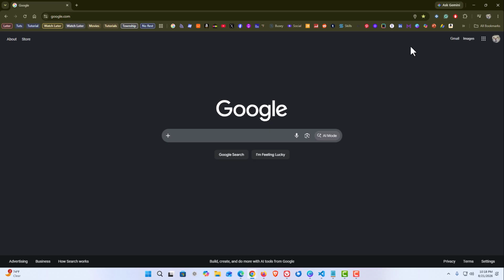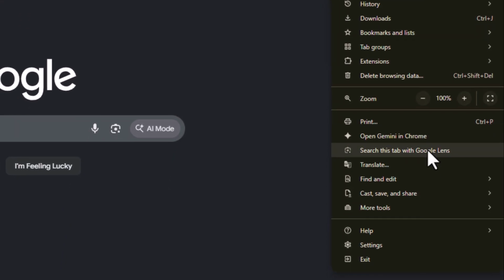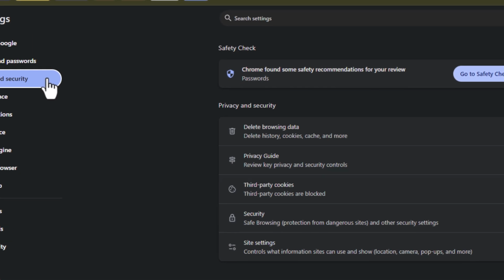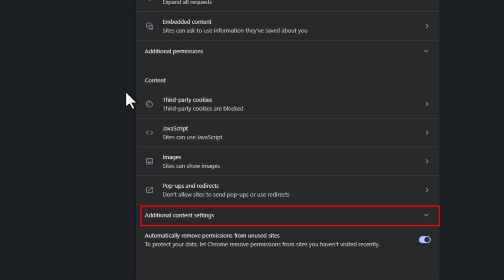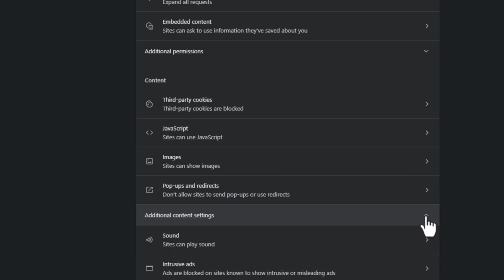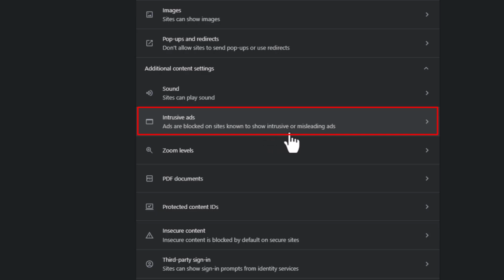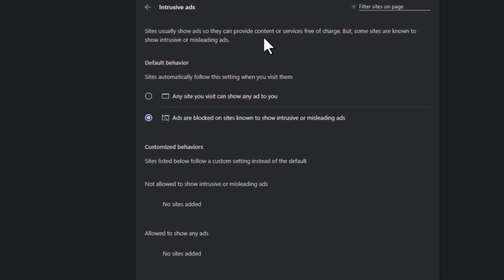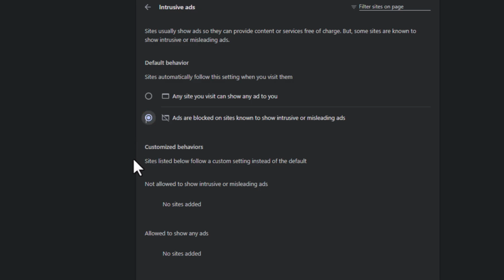How to Enable or Disable Intrusive Ads on the Google Chrome Web Browser | PC Tutorial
Want to control intrusive or disruptive advertisements while browsing the web? In this step-by-step tutorial, I'll show you how to enable or disable **Intrusive Ads** in the Google Chrome web browser using a PC.

Chrome includes an ad-related setting designed to prevent websites from displaying ads that violate the Better Ads Standards. This can help reduce certain disruptive advertising experiences while still allowing most websites to display ads.

### Steps to Enable or Disable Intrusive Ads in Google Chrome:

1. Open **Google Chrome** on your PC.
2. Click the **three-dot menu** in the upper-right corner.
3. Select **Settings**.
4. Click **Privacy and security**.
5. Select **Site settings**.
6. Scroll down and select **Additional content settings**.
7. Look for the **Intrusive ads** or **Intrusive ads and redirects** setting, depending on your Chrome version.
8. Choose the available option to **allow** or **block** intrusive ads.
9. Close the Settings tab when you're finished.
10. Your changes should take effect automatically.

Chapters
0:00  How To Enable Or Disable Intrusive Ads In Chrome
0:15  Open the Chrome browser.
0:27  Click on the 3 Dot Hamburger Menu & choose Settings
0:40  In the left side pane choose the "Privacy & Security" tab.
0:50  Click On Site Settings
1:00 Expand Additional Content Settings
1:10 Click On Intrusive Ads
1:30 Choose Your Default Behavior